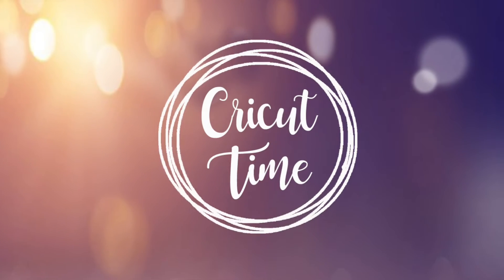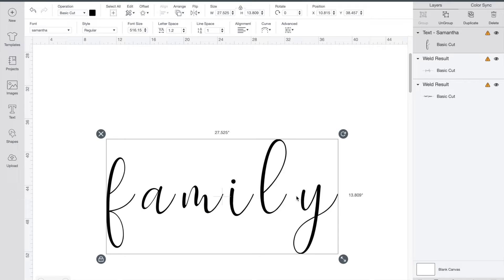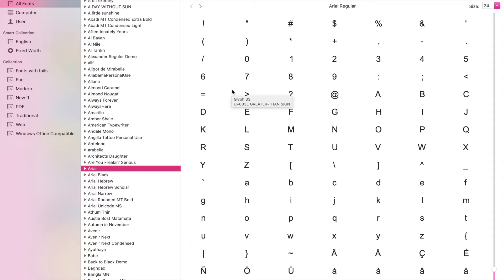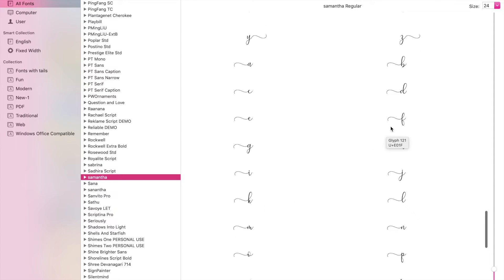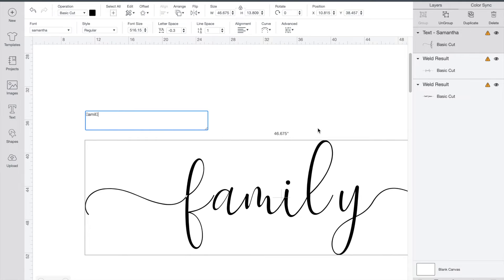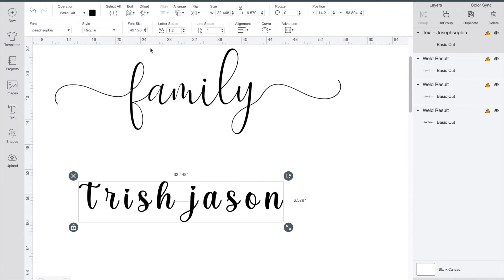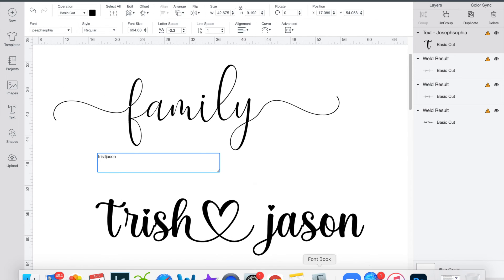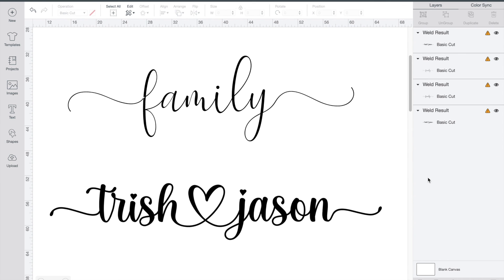Cricut Design Space Tutorial: How to add Accents and Flourishes to your Writing!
Did you know that most fonts have special characters that you can use to add accents and flourishes to your writing? Join me in this Cricut Tutorial to take your Design space skills to the next level! I'll show you what a character maps is and how to use it in Cricut Design Space!

Cricut Cutting Machines:
Cricut Maker 3

Cricut Explore 3

Cricut Joy

Cricut Maker

Cricut Heat Presses:
Cricut Easy Press 2

Cricut Easy Press 3

Cricut AutoPress